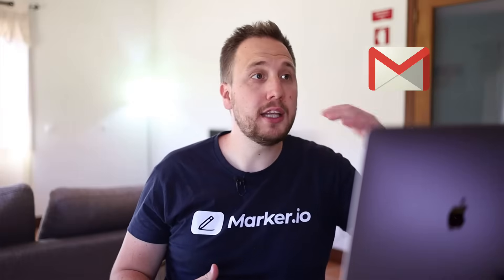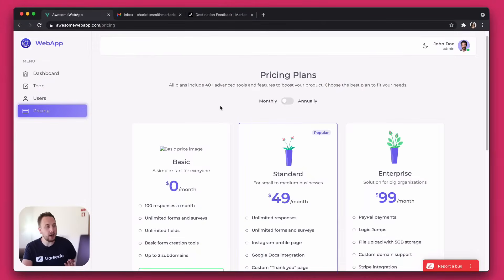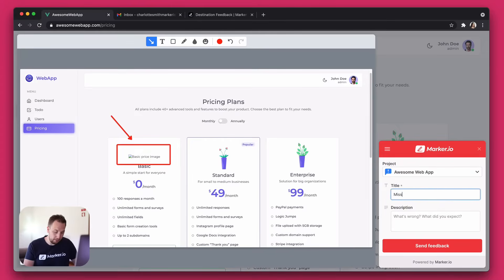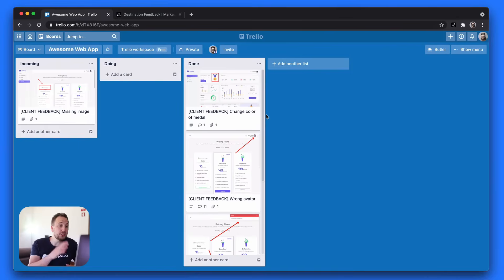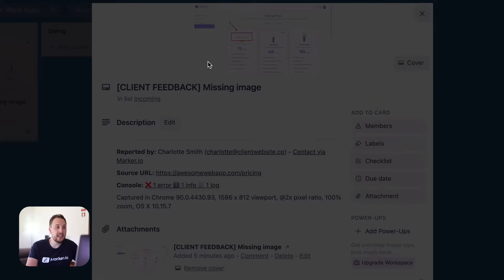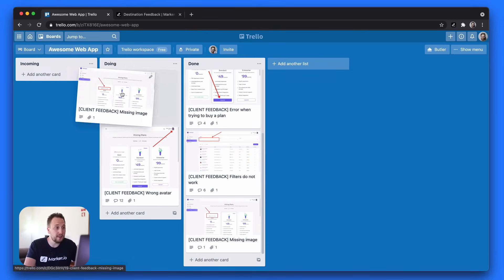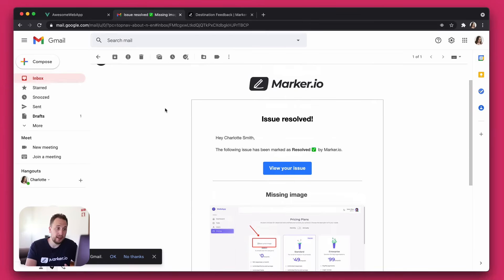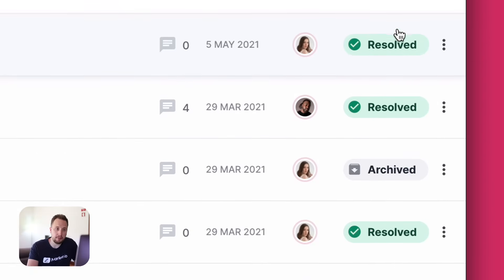Marker io Product tour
Welcome! 🎉 In this video, we introduce Marker.io, a tool inspired by our own web design agency experience. Our goal? Make client feedback effortless and developers' work easier. We demo the Marker.io widget: capturing screenshots, annotating issues, and sending feedback seamlessly.

But there's more! See how Marker.io works with popular project management tools like Trello, Jira, and more. Plus, get a sneak peek at how the tool provides crucial technical details to help developers fix issues.

Marker.io keeps everyone in the loop. Clients get email notifications when their feedback is addressed. Plus, they can see a summary of their past feedback and its status.

Intrigued? The perfect tool for efficient, transparent feedback is here.